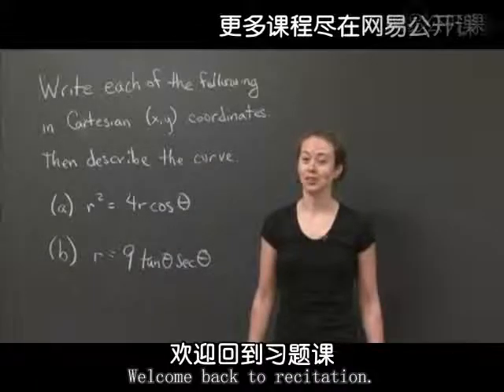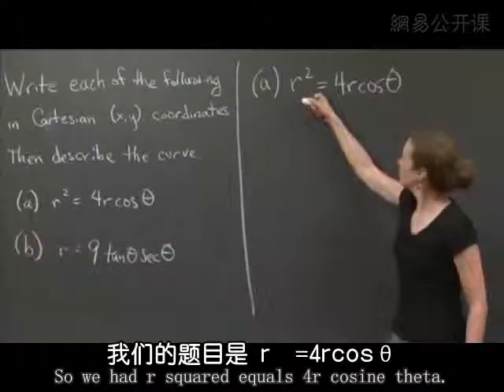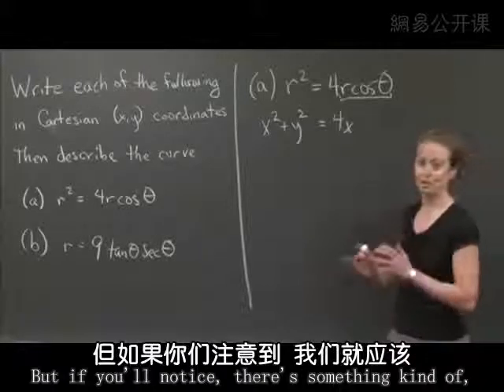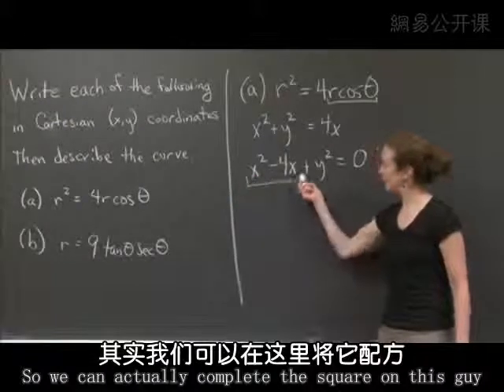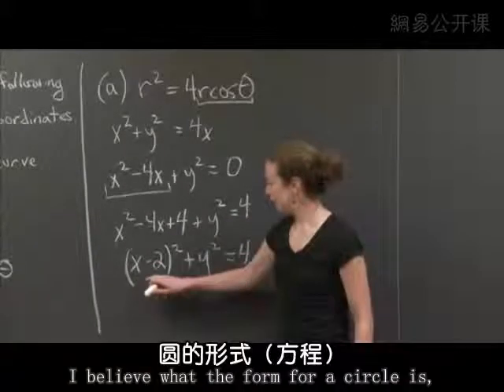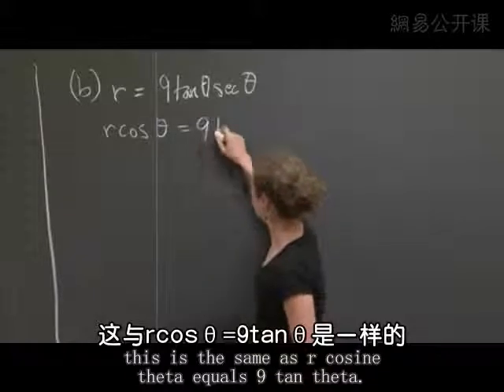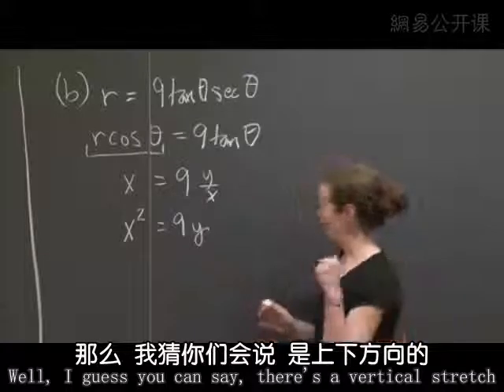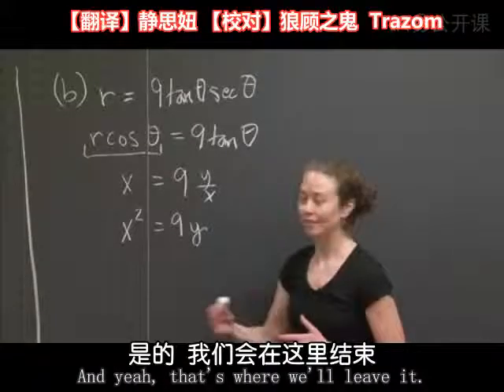第64集 极坐标到直角坐标的转换